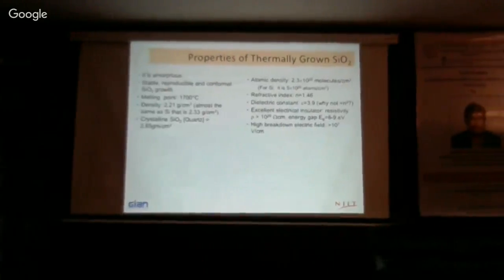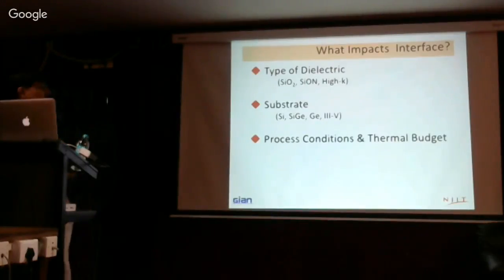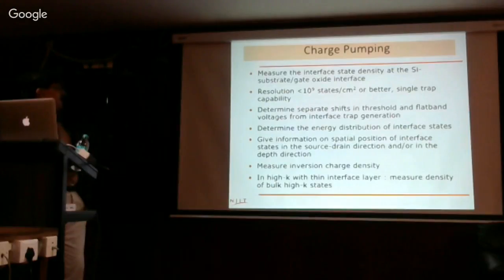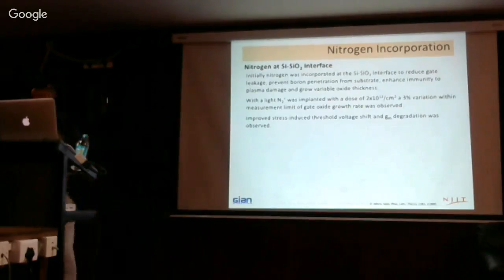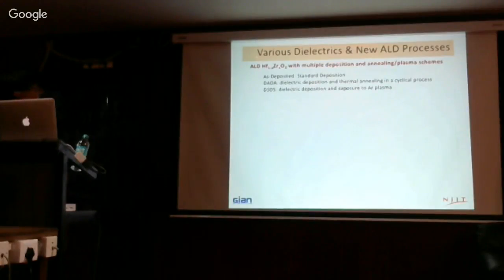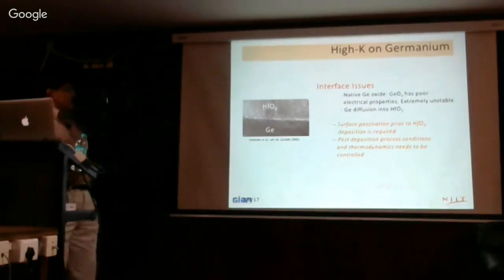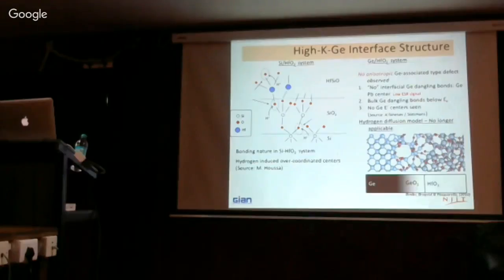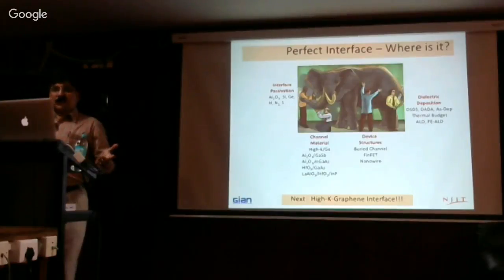Day - 2 , Session -1